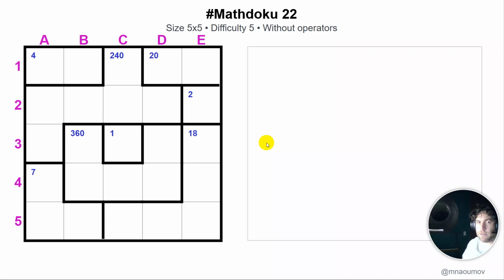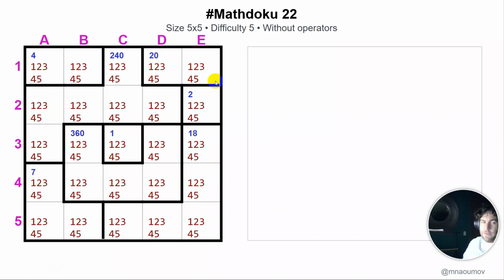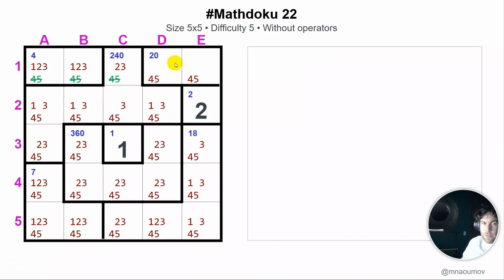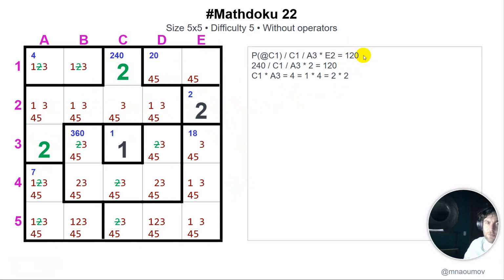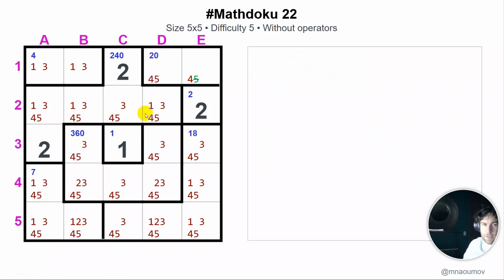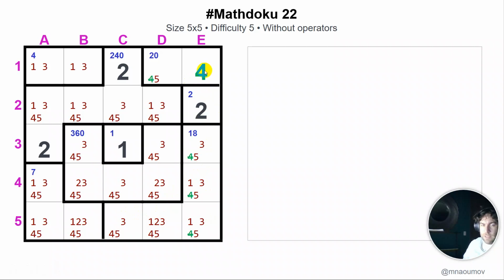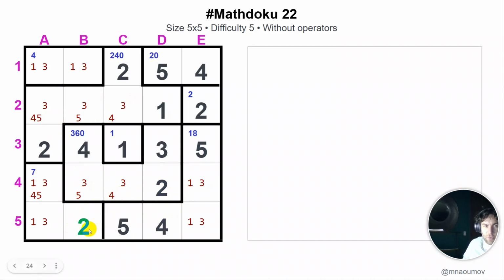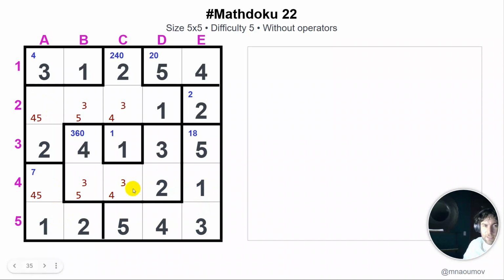Mathdoku 22 Size 5x5 / Difficulty 5 / Without operators